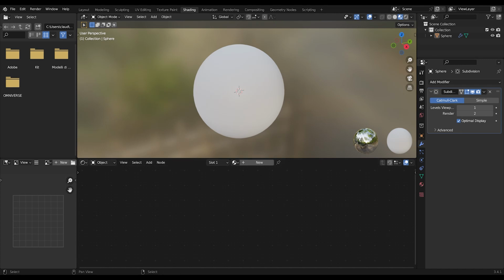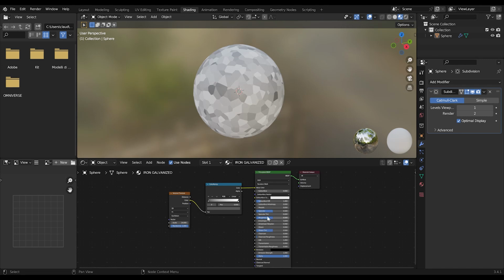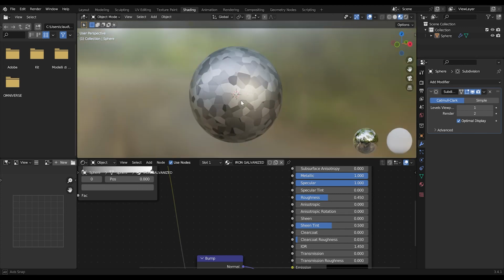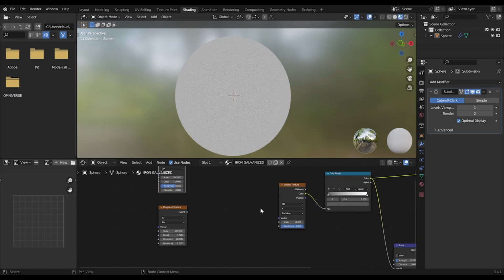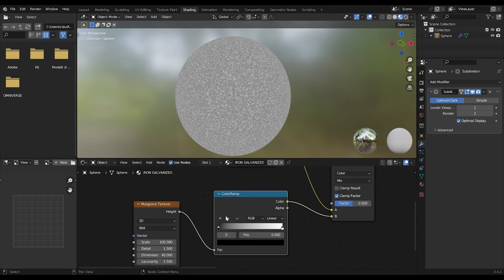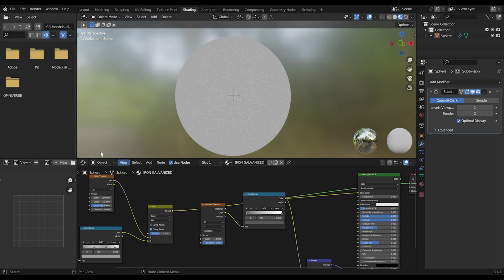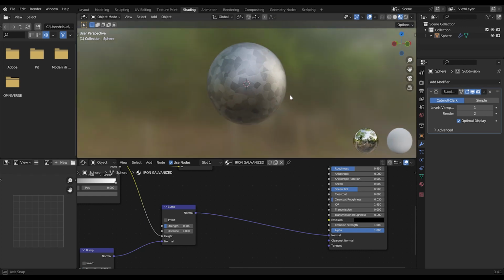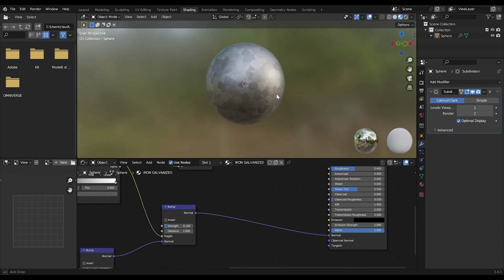Blender Iron Galvanized Shader / Material. Full Tutorial Free + Mats on Gumroad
In this Tutorial you can see how to setup an useful & fully procedural Iron Galvanized shader for both cycles & eevee renderings.
If you like this videos you can find the complete material on my Gumroad.

Software used in the tutorial:
Blender 3.4